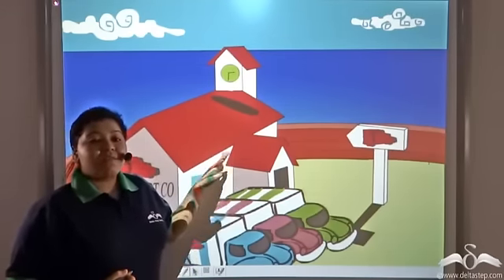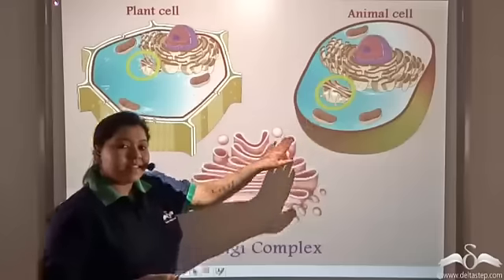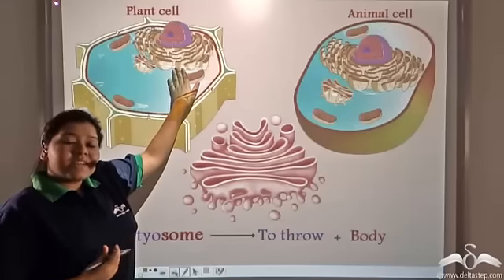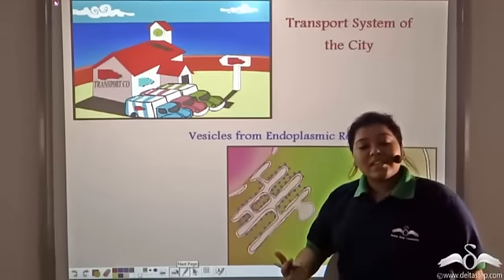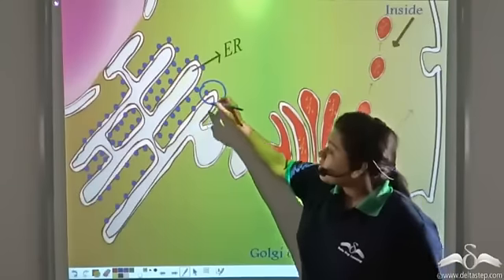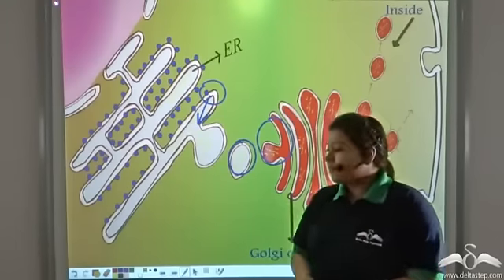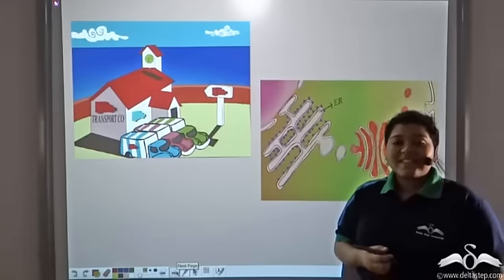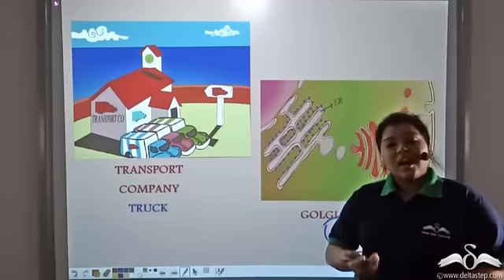Golgi Complex | Structure and Functions | Cells | Class 9 | CBSE | NCERT | ICSE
Understand the Structure of golgicomplexinhumancell with help of a Diagram and its various Functions in human body. FREE Registration or install our mobile app

Salient features of the app:
• 5000 amazing lectures across English, Maths, Science and Social Science.